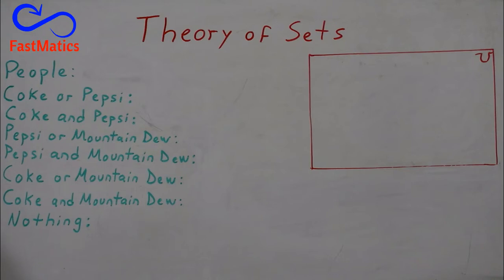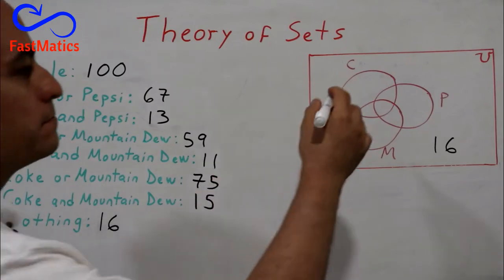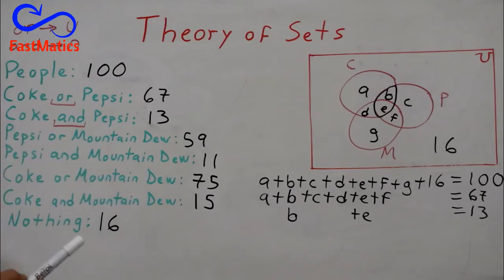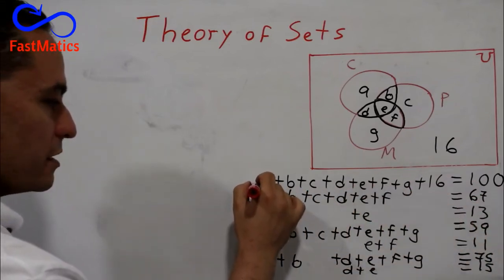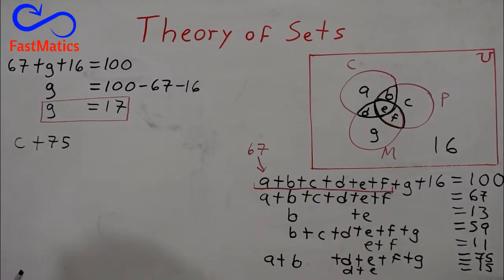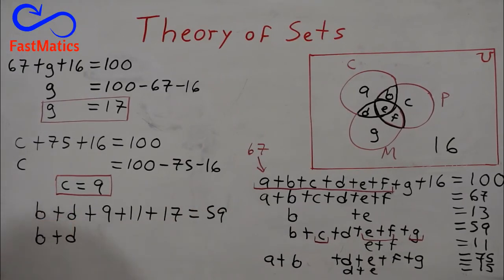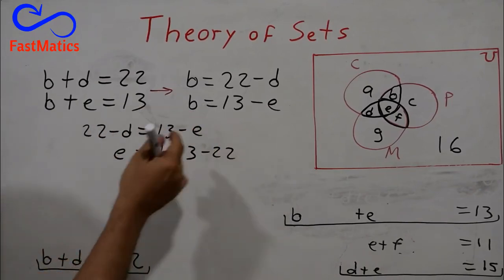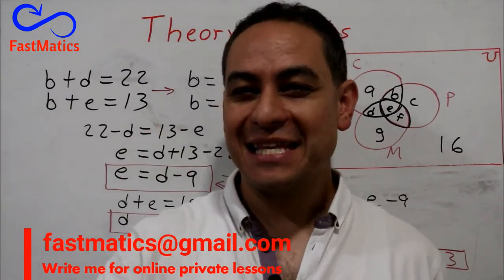30. LOGIC: Theory of sets (solve problems using Venn diagrams and equations)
Learn to solve problems with Venn diagrams.